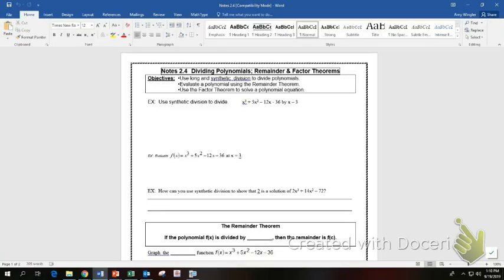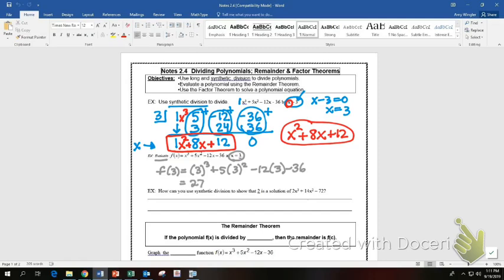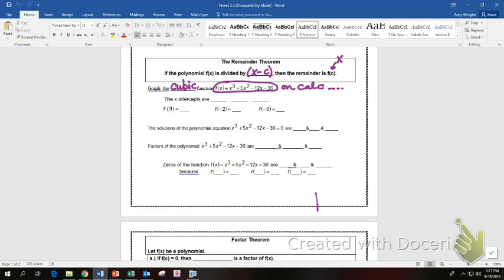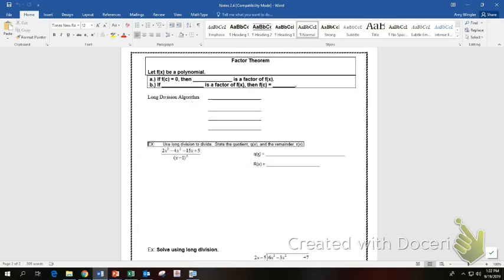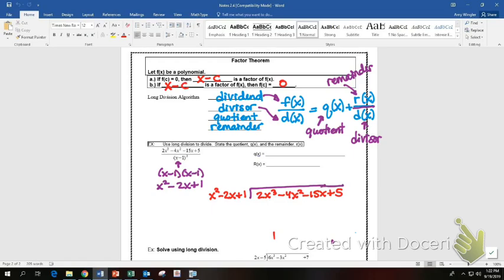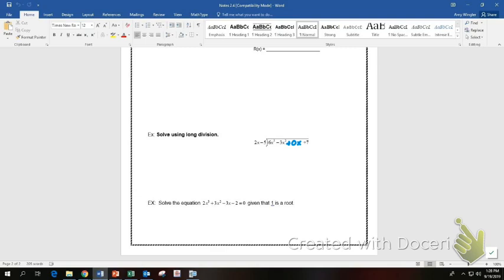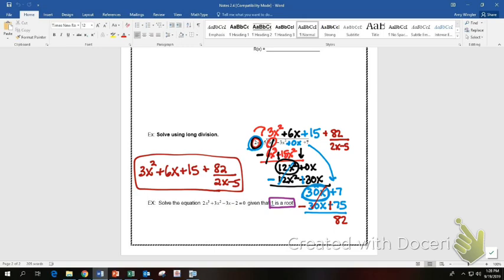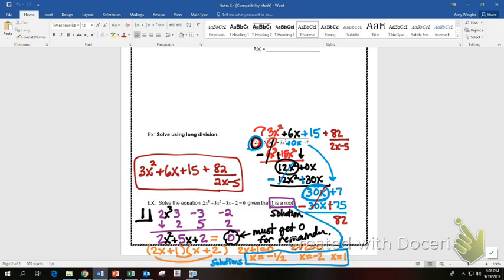2.4 Dividing polynomials - synthetic and long division